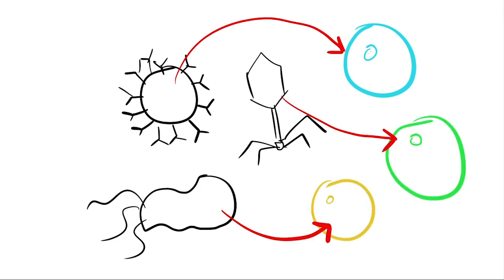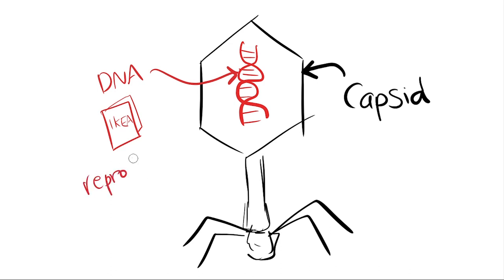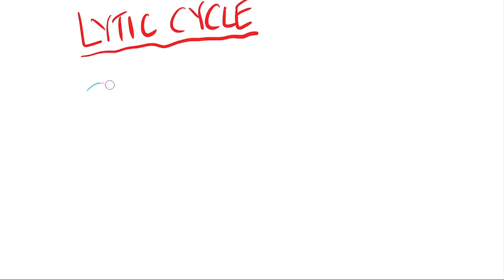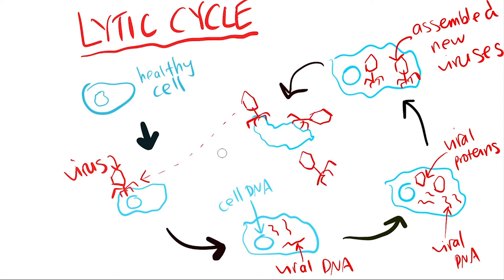What are Viruses and how do Masks Help?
Did some research on viruses right before school starts, hopefully I will still have motivation when school gets busy again :)

Introduction to Genetic Analysis 12th Edition by J. F. Griffiths et al. (my BIOL 335 textbook lol)